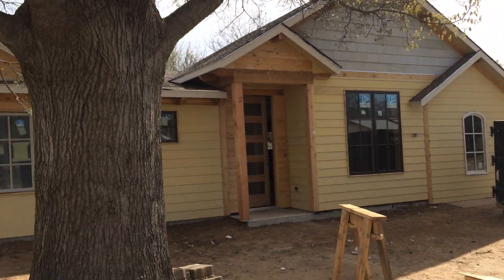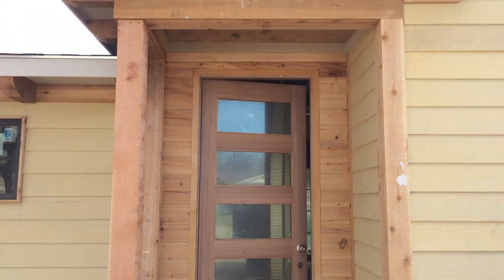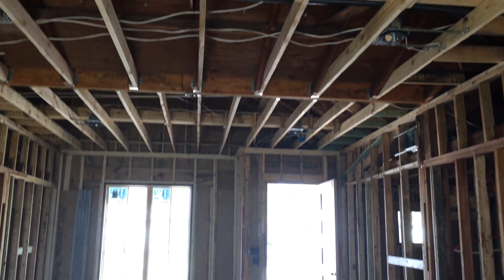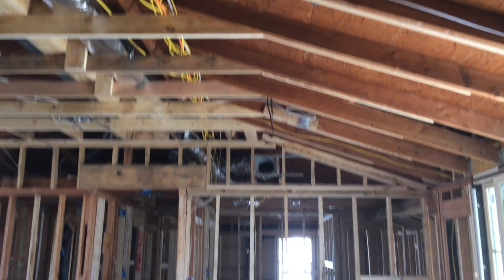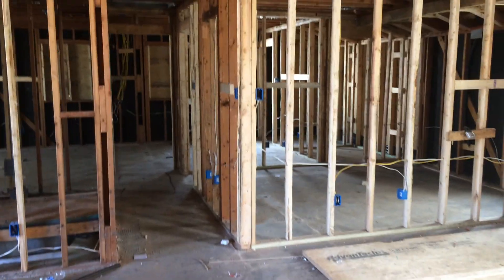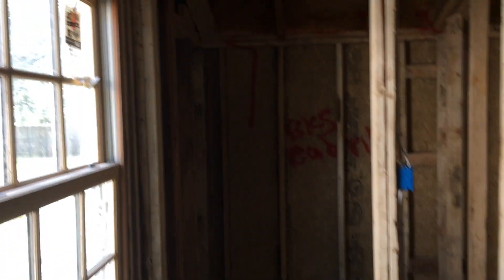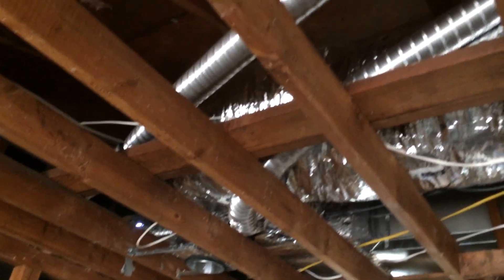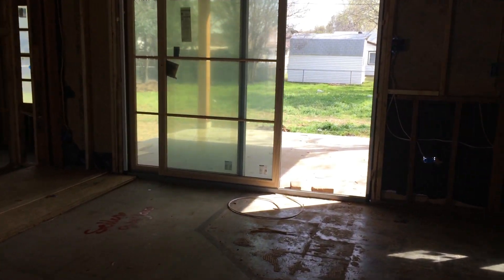SOLD! First construction video 2018 All new remodel studs up!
Here is a preview of a home being remodeled and about to be for sale in Irving Texas. This is the first of a few videos we will post showing the work from the beginning, remodeling from the studs up to what will become a beautiful 4 bed 2 bath custom home. You can purchase this home before it hits the market!  Thank you.